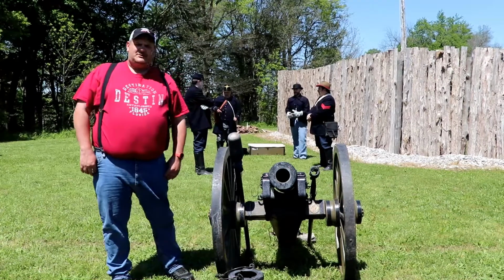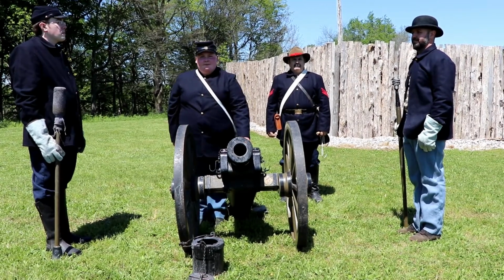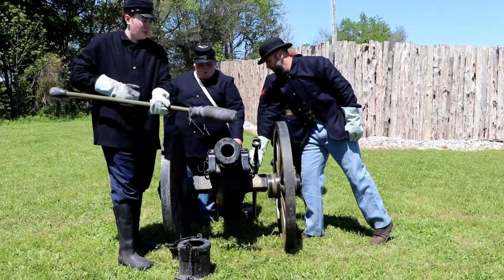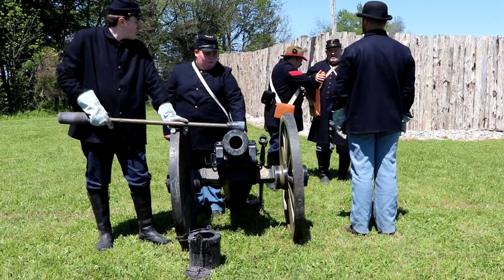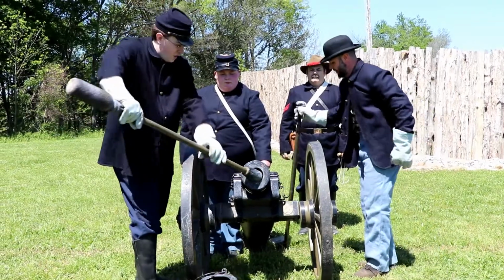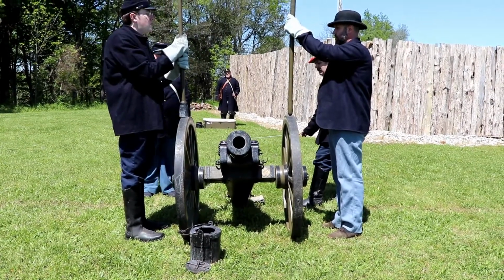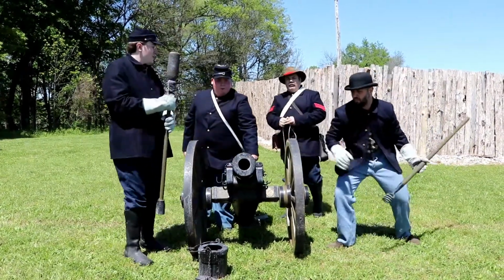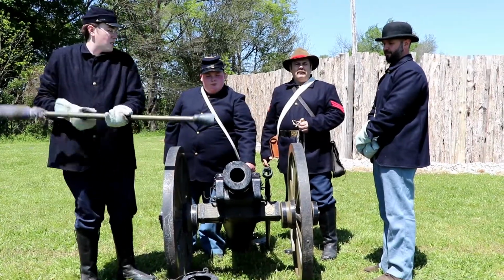Hart County Historical Society/Battle For The Bridge Preserve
Gracey's Battery